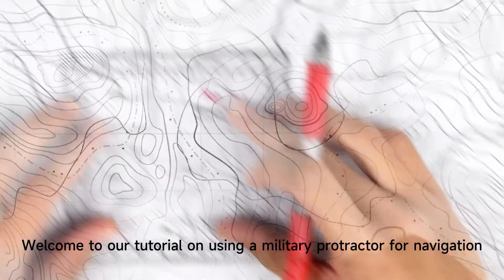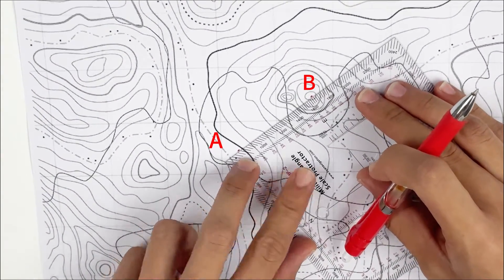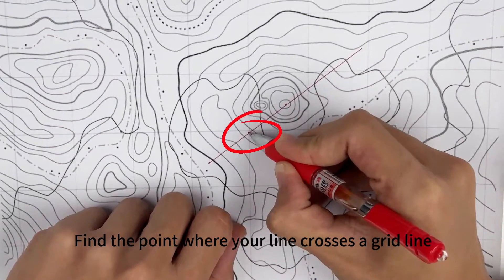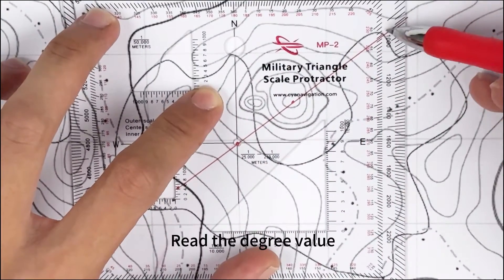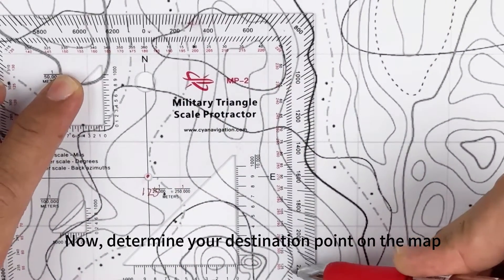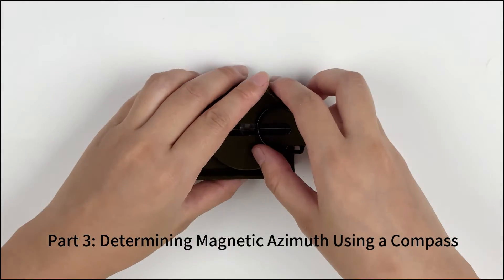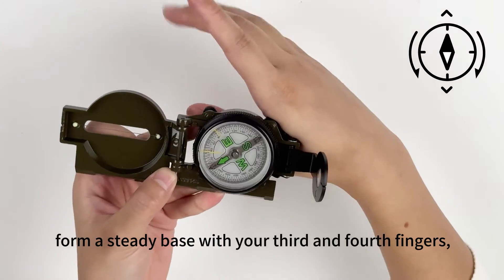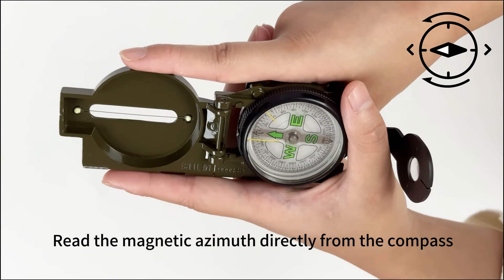How to use a Military Protractor for Land Navigation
If you’re an enthusiast of all things military or an outdoor adventurer who values precision navigation, a military protractor is an essential tool. This guide will help you learn how to use it for land navigation.